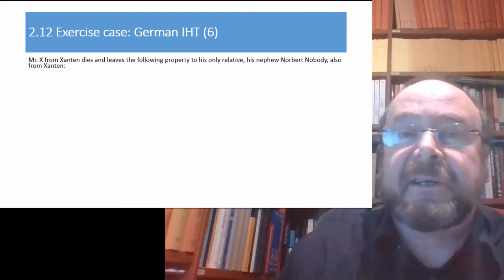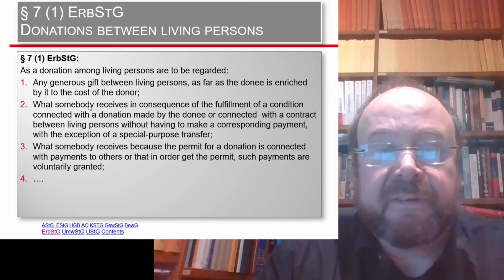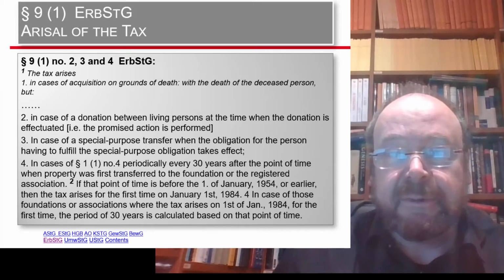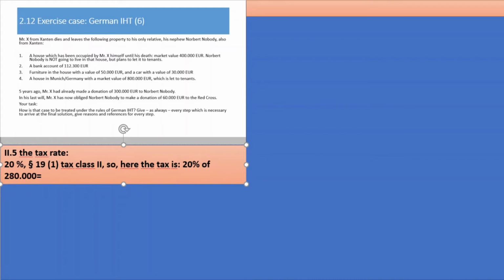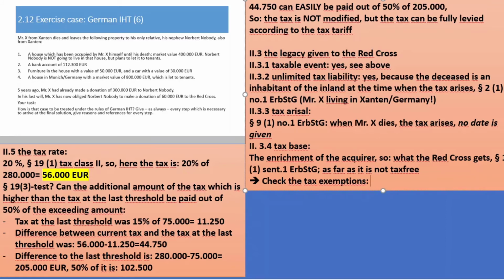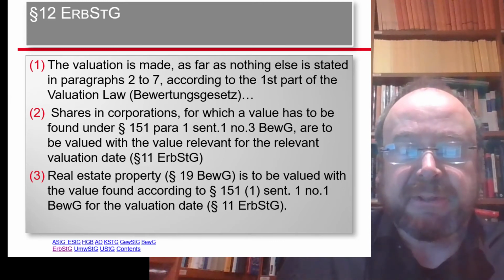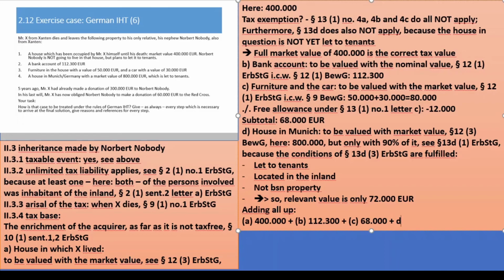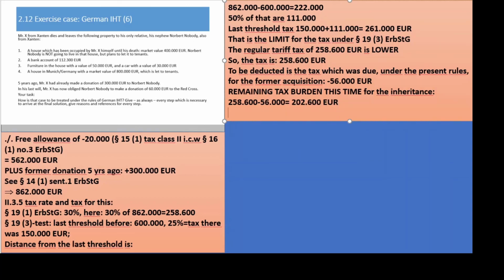International inheritance tax part 19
an exercise case (no.6) which shows you how a realistic case under the German Inheritance Tax Act would have to be solved.

I recommend to you to interrupt the video after the case description, take a sheet of paper and try a case solution yourself and then to compare your solution afterwards with mine.